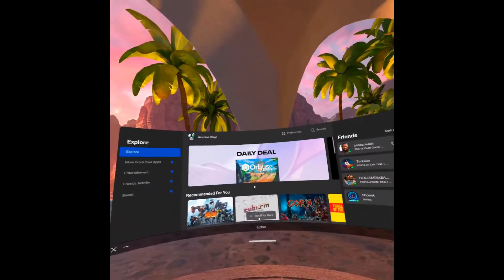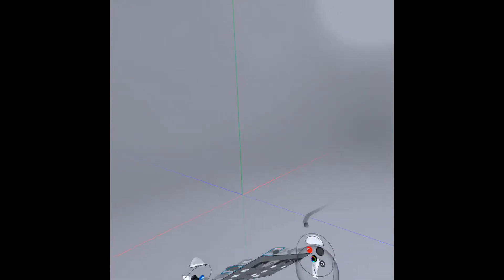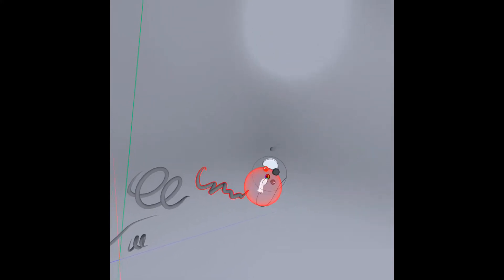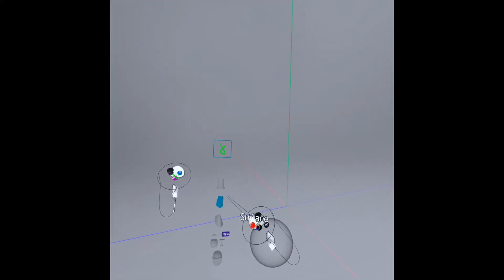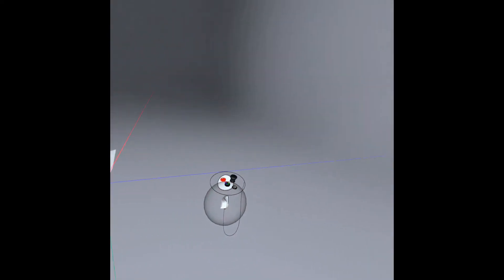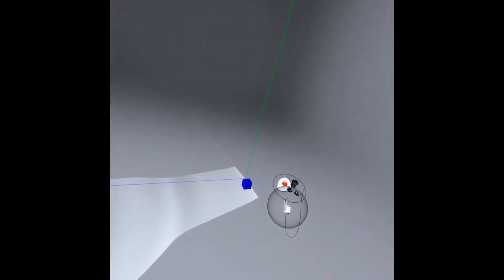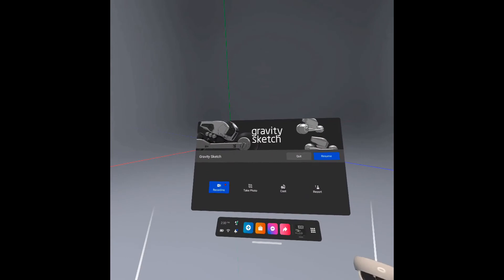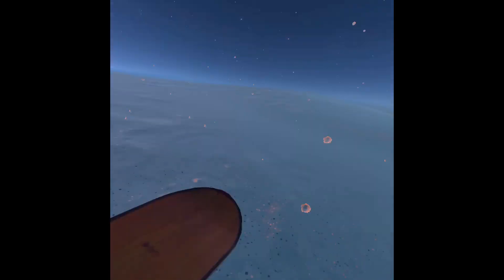Creating Maps for Slowp using Gravity Sketch - Tutorial 1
This is the first tutorial that teaches the basics of how you can create a map for the VR snowboard game Slowp.

Join the community to help us with testing the game and also meeting other creators!